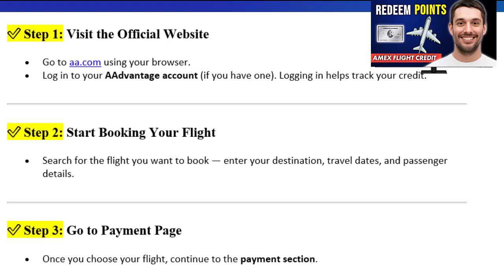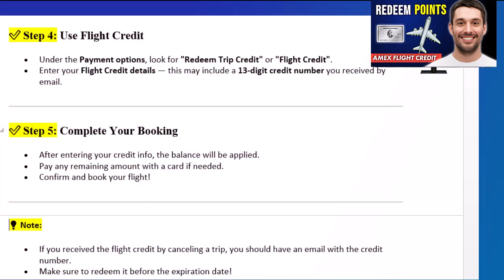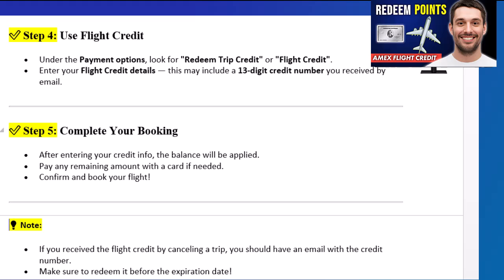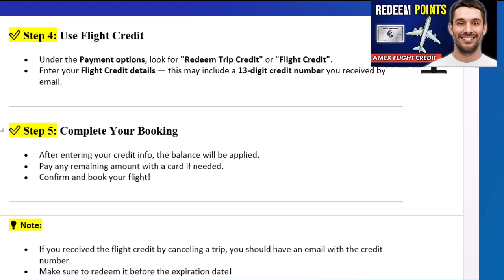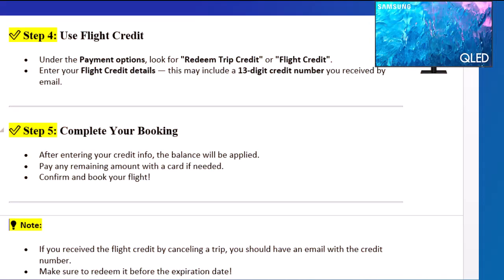How To Redeem American Airlines Flight Credit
If you’re wondering how to redeem American Airlines flight credit, this step-by-step guide walks you through the exact process. Whether you received your credit after a canceled flight or a change in plans, we’ll show you how to use flight credit on American Airlines easily and quickly.

Many travelers get confused about how to redeem flight credit on American Airlines or how to use American Airlines flight credit on Expedia—this video covers it all with clear instructions so you can book your next trip without hassle. If you’ve been asking, “How do I use my American Airlines flight credit?” or “How do you redeem flight credit American Airlines?”—you’re in the right place.

We also touch on common concerns like how long to use American Airlines travel credit, and if you're looking to combine your American Airlines credit card with your travel funds or wondering how to use American Airlines flight credit, we’ve got you covered.

By the end of this video, you’ll know how to use flight credit on American Airline, and even understand the difference if you're trying to redeem airline credit American Airlines vs. using flight credit American Airlines for your next booking.

We’ll also briefly go over how you can use flight credit on American Airlines when booking online, and how this differs from using American Airlines how to use flight credit options through their app or website. Plus, for those holding points, you'll get a quick insight into how to use American Airline credit card points effectively.